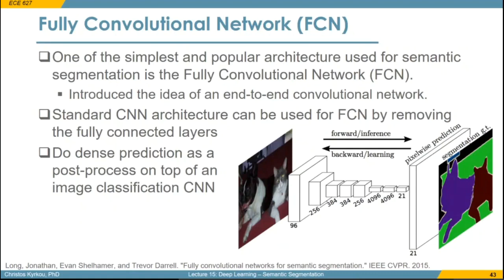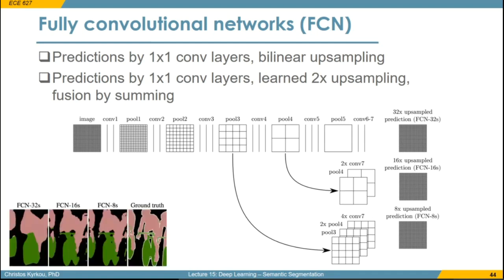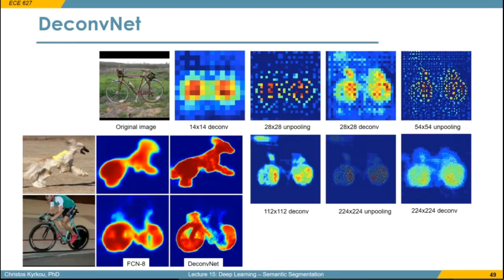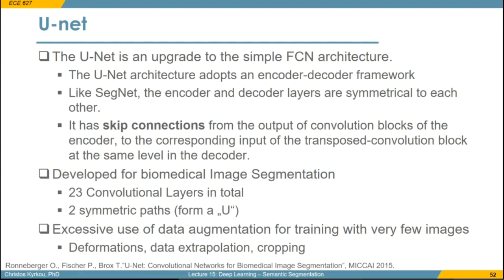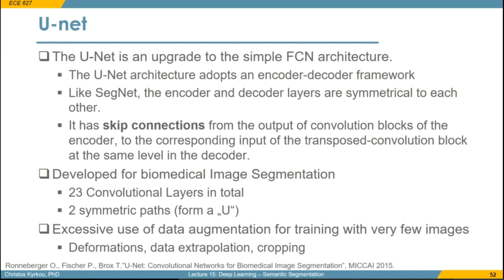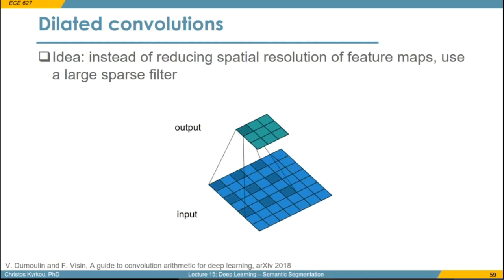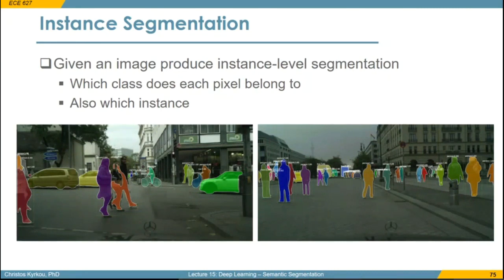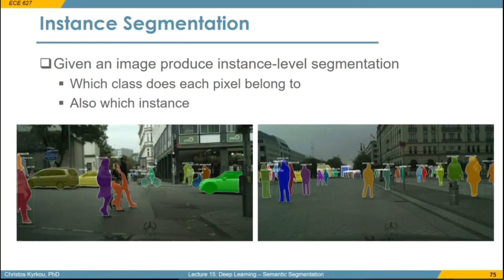Lecture 15: Deep Learning - Semantic Segmentation (Part 2)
Course: ECE627 Computer VIsion
Department of Electrical and Computer Engineering, University of Cyprus, Cyprus
Description: In this lecture we briefly summarize the traditional method as well as datasets released for segmentation, then we comprehensively investigate recent methods based on DNN which are described in the eight aspects: fully convolutional network, upsample ways, dilated convolution approaches, and progresses in backbone network, pyramid method.